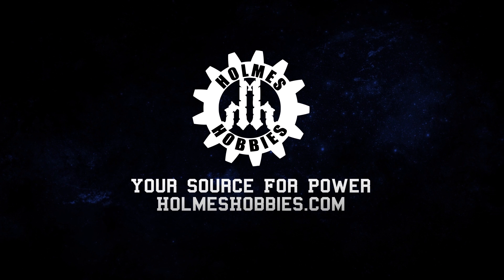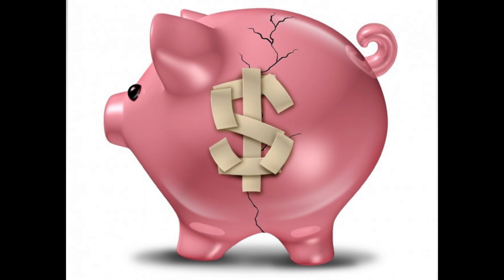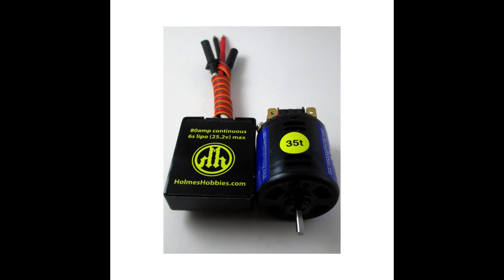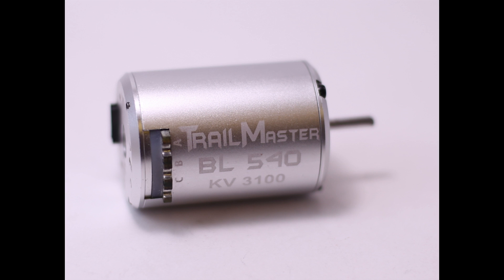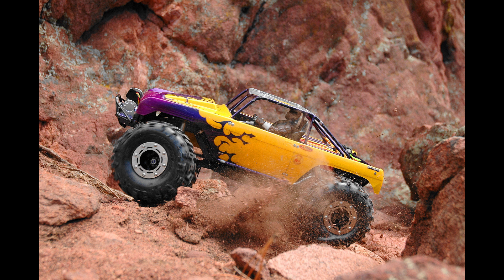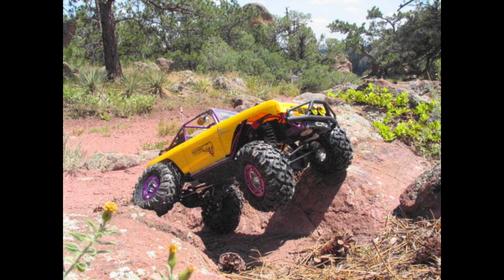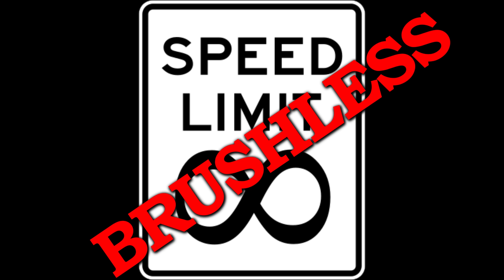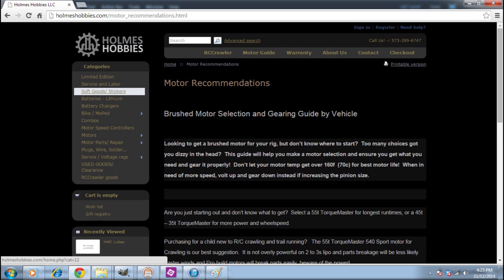Brushed versus Brushless motor comparison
Choosing between a brushed and brushless electric motor is not easy in some RC categories. For the scale crawling community, each style motor has its advantages and disadvantages. In this video, John Holmes of HolmesHobbies.com explains the basic differences between Brushed and Brushless motors and their specifc use in radio control crawlers and scale trail rigs. John will discuss features, plus the pros and cons to each type of motor.